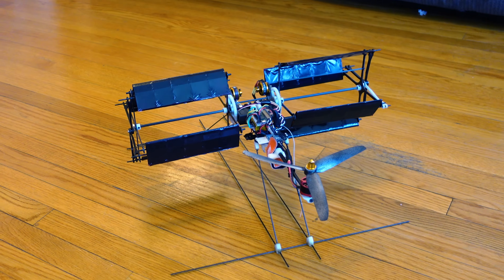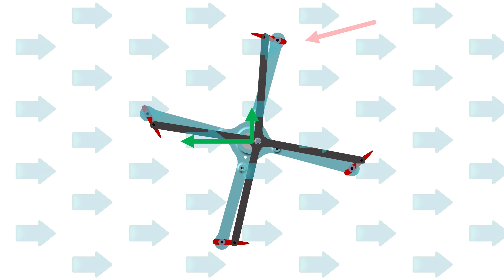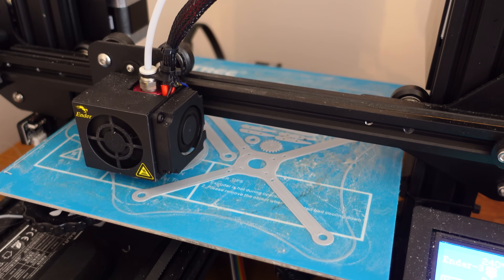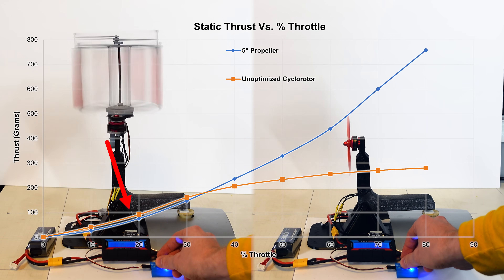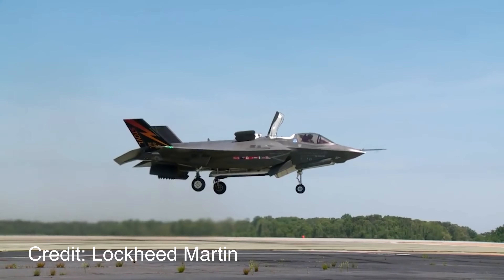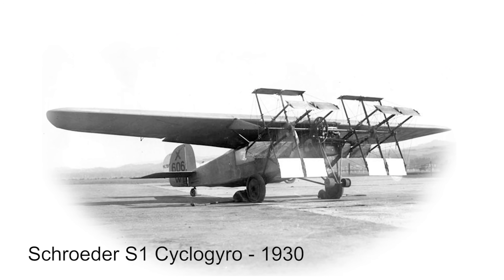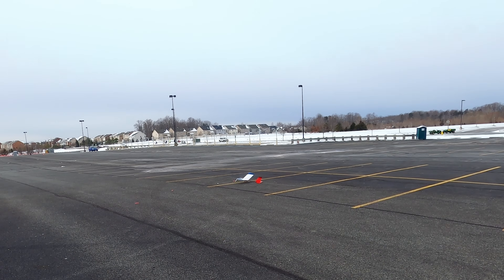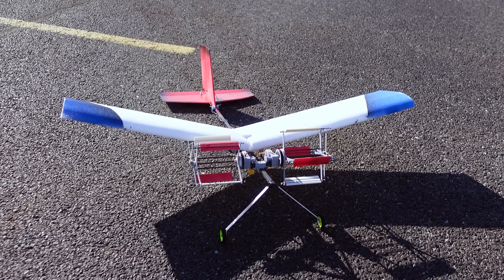Cycloidal Rotor Airplane: The Cycloplane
Cycloidal rotor propulsion is being used on new vertical takeoff and landing aircraft, but how about using a cyclorotor for forward flight instead of purely hovering? I strapped a few cyclorotors on a simple RC airplane design to put it to the test versus a regular propeller, and the results are explosive.

The cyclorotor isn’t really a new concept; it has been used for tugboat propulsion for quite some time. It works by pitching the blades around their rotation so that they each always have a positive angle of attack relative to their motion around the spinning axis. One potential advantage they offer while operating in air is that their ‘tip’ speed is much lower than a conventional propeller for the same thrust, so they can be much quieter. With the proper mechanical linkage and servos, their thrust vector can also be rotated almost instantly for increased maneuverability. Will cyclos ever replace regular propellers? Probably not. But that won’t stop me from continuing to explore them in future videos—so if you enjoyed, please consider leaving a like on this video and subscribing so you don’t miss more videos like this one.

00:00 Intro
00:29 How a Cyclorotor Makes Thrust
01:32 Designing a New Cyclorotor
02:35 Building the Cyclorotors
03:16 Thrust Stand Testing
05:40 Cycloplane Build and Flights
07:19 Cycloplane Explosion
08:06 Conclusions